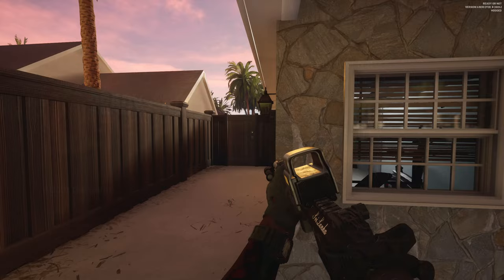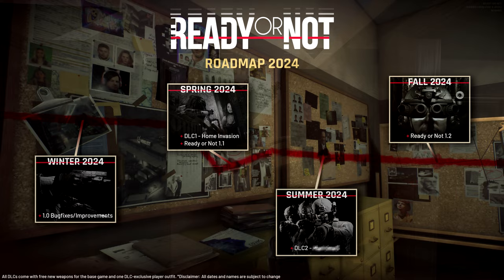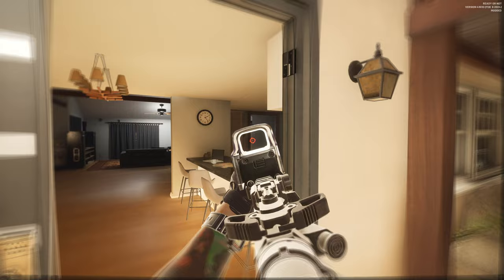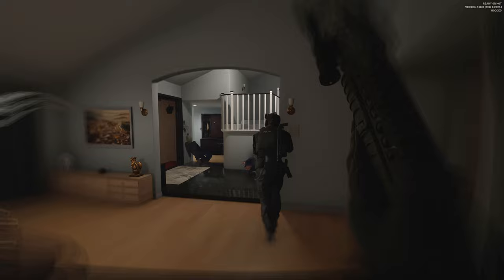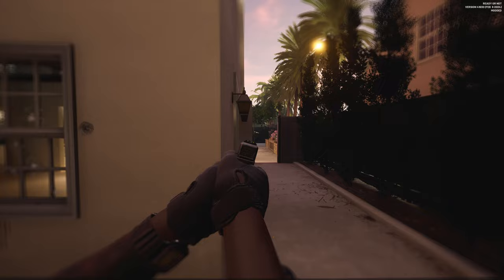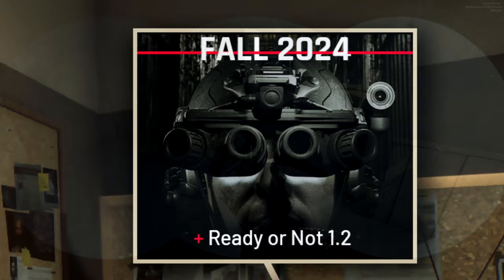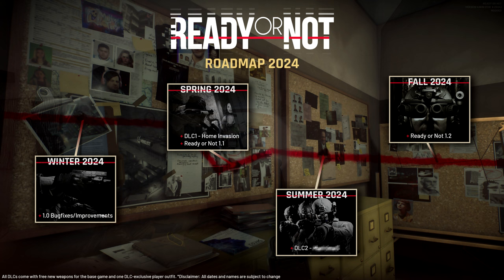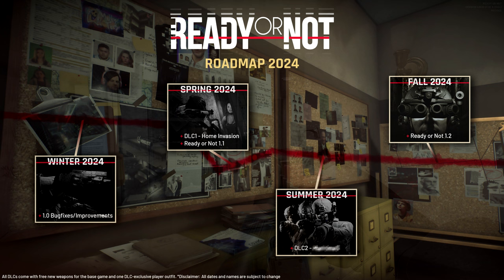Ready or Not Upcoming DLC "Home Invasion" with New 2024 Roadmap!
►Buy Games Cheaper with Instant-Gaming!

custom maps used:
Hell Comes To The Hills

Mods
In-Game Menu Mod
NO STRESS FOR SWAT MOD
NO MERCY FOR TERRORISTS (relaxed Rules of Engagement)
Gunfighter Basic
Gunfighter Device
Gunfighter Anim
Gunfighter Ballistic
Camera Unlocker
Here I Come Damage Rebuff
870MCS Breaching Shotgun Custom
EOTECH HWS EXPS SERIES Black
Depleteds Eotech Reticle Fix (single dot)
SIG Romeo 4T Optic
HS510C Reflex SRS Replacement
Daniel Defense MK18
Black Weapons
PEQ Surefire Switch
PEQ-15 for CQB Laser (PEQ-15 Replaces CQB Laser)
Surefire Flashlights
Tappy
Better Red Dot
CQ Doors
M16A2 RIFLE Replaces the SR16
M4A1 Fixed Carry Handle ARWC Replacement
Gunfighter NVG Improvement v4.0
Visceral Blood Mod
LSPD Shaw ARC Platecarriers + Better Vests Remastered
Saker ASR Rifle Suppressor
MW2019 M4 replace with SR16

Soundtracks: Dues Ex TF29

Special Thanks To All My Supporters!
Random Clips Military
Jarrod Kingsley Smith
Liquid Scoobs